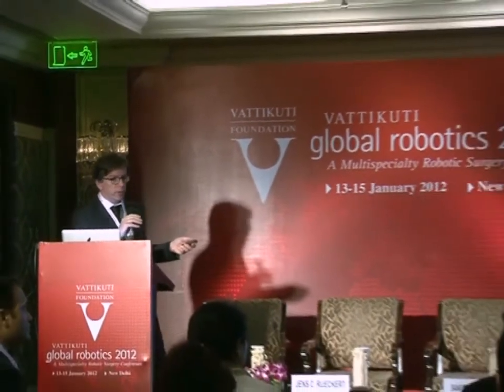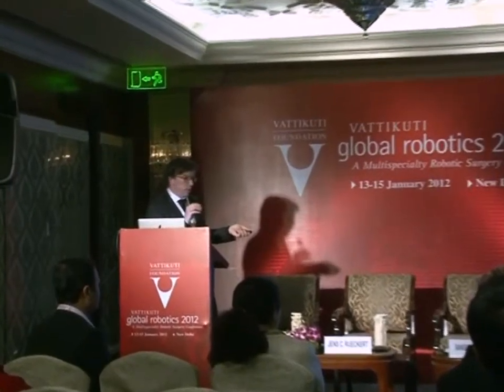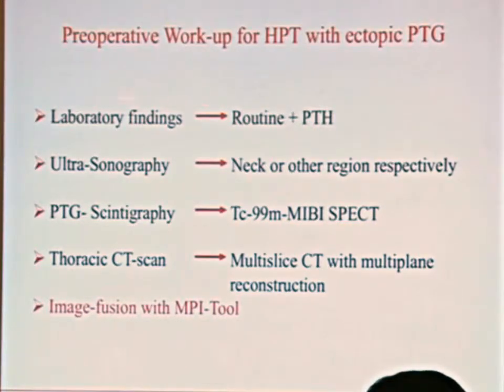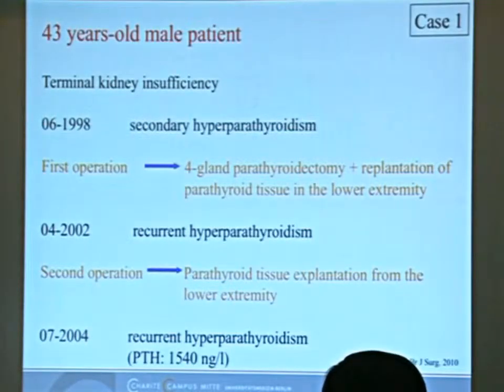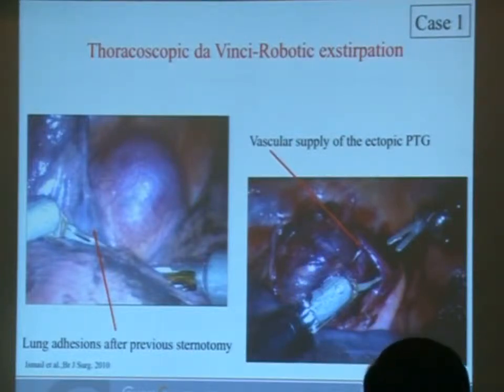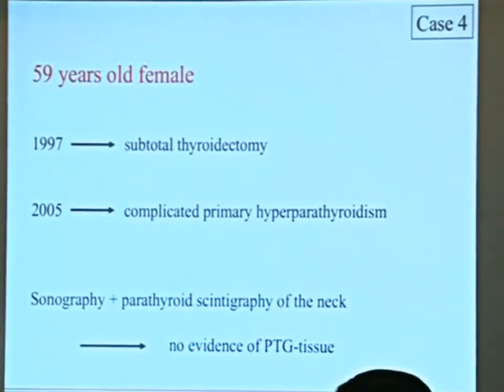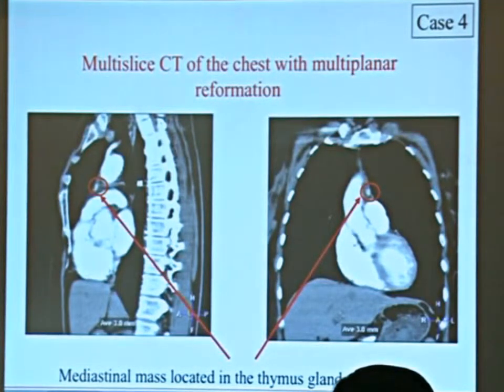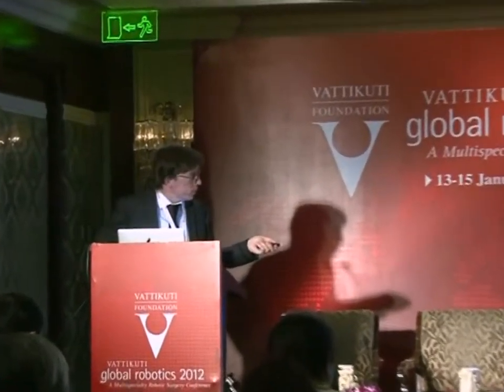Dr. Jens C. Rueckert: Surgery of the Parathyroid Glands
University of Berlin Vice Chair and Head of Thoracic Surgery Jens C. Rueckert uses PowerPoint to help explain the anatomy and technique for thyroid surgery.  He shows his tip about how CAT scans can be used to accurately place the robot correctly. 23 minute presentation, 41 minutes with discussion that follows.  41:31